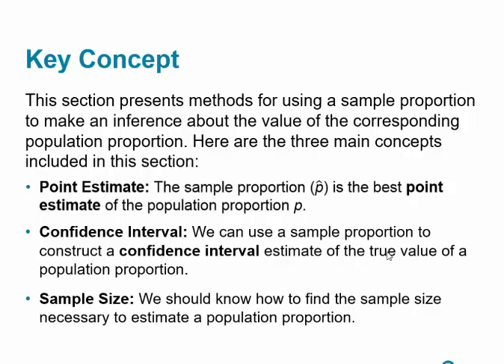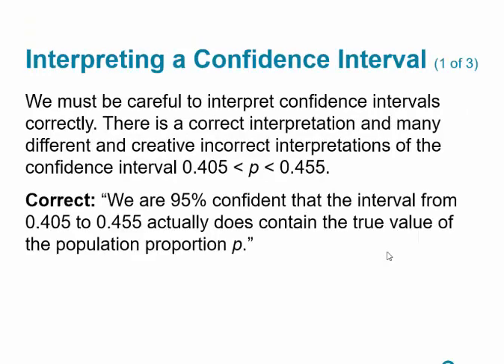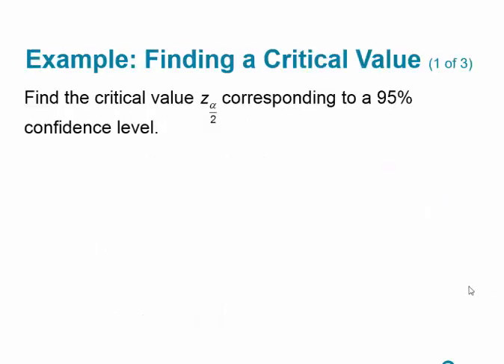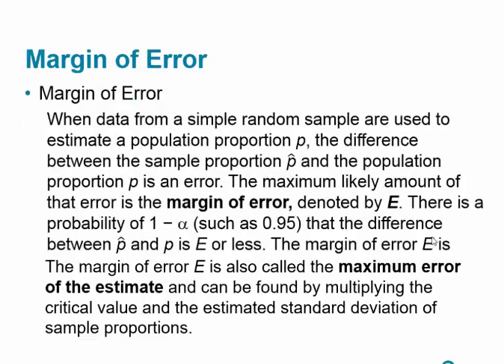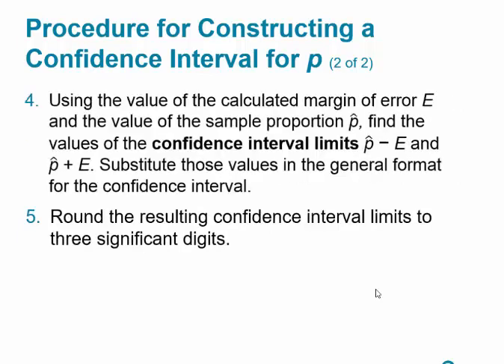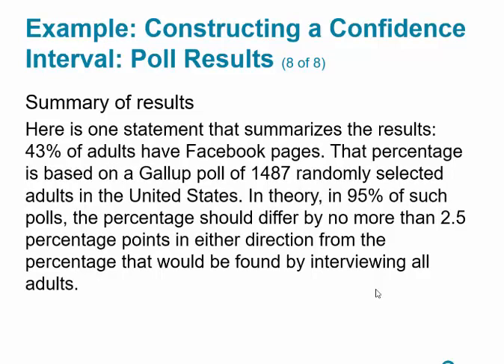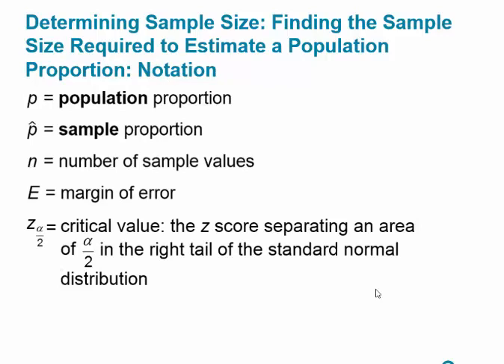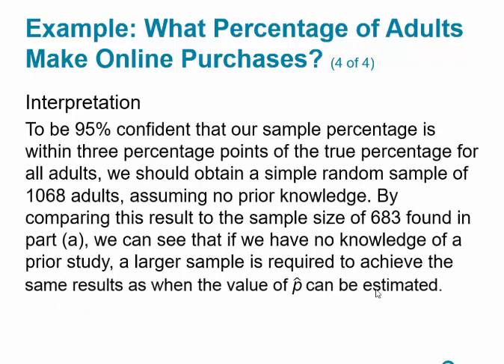STA 2023 7 1 Sample Proportion Confidence Intervals